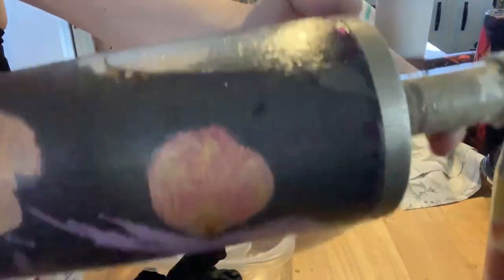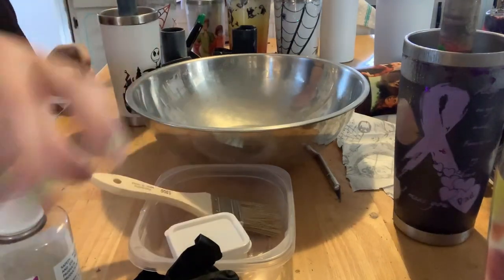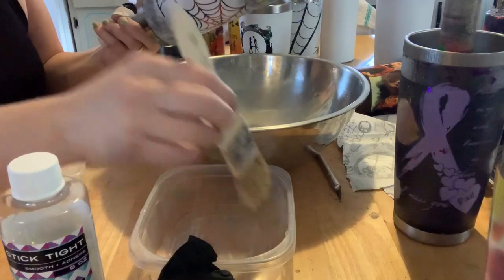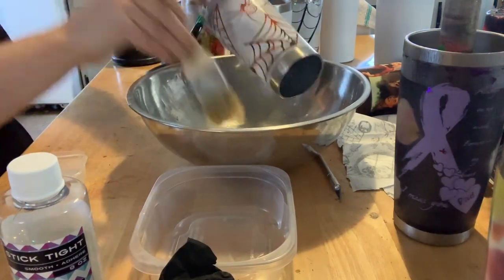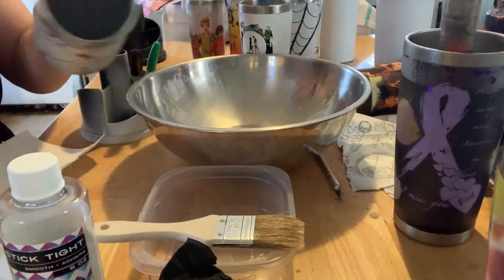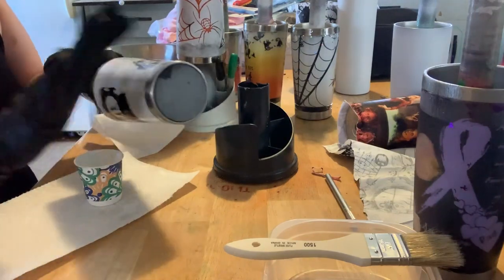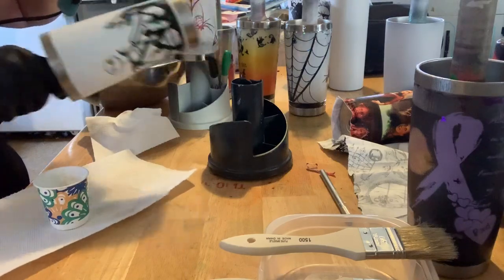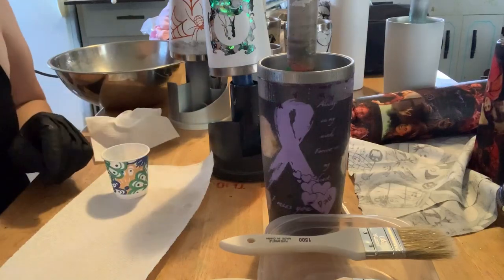How to Use Stick Tight & Quick Coat from Counter Culture DIY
I recently learned about how Counter Culture DIY offers a product set that is awesome for marble paints, chunky glitter, fish eyes, and repelling epoxy. Stick Tight is a prep material to get your tumbler ready for the Quick Coat. Quick Coat must be applied 2 times for it to create a good even coat so your epoxy will go on smooth. You will need a hair dryer too.